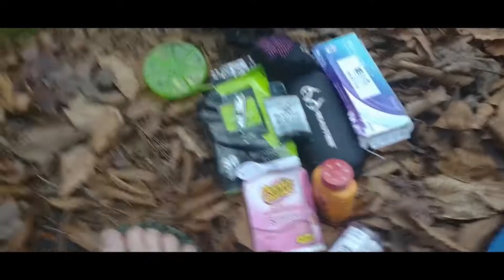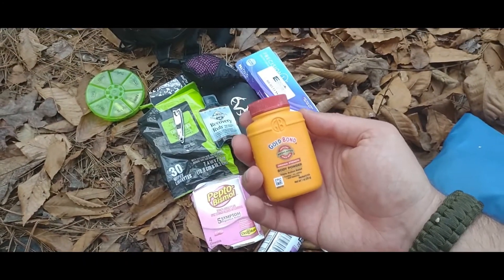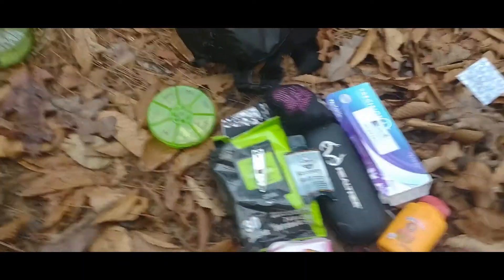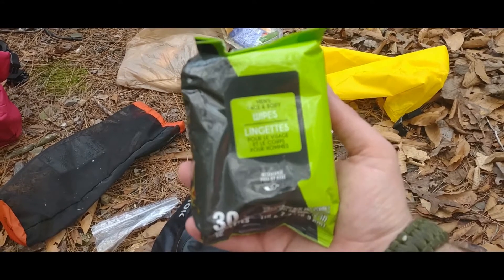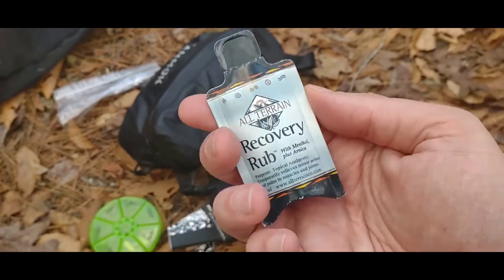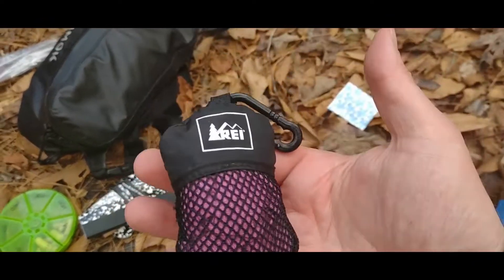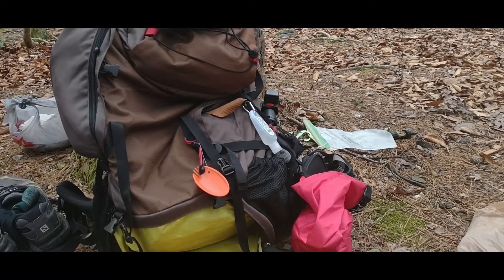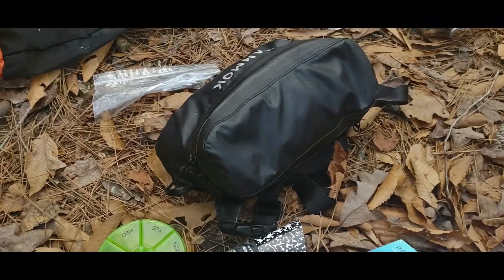What's in my Outdoor Hygiene Kit Tips and Tricks to Stay Cleaner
Spending time outdoors doesn't have to be a hassle. In this week's episode, join me as I talk items about in my outdoor hygiene kit. With a few simple additions to your pack, you can make yourself more clean and comfortable feeling even when away from regular facilities like showers and running water. This week's episode will share some tips and tricks I used on my last trip to make myself more comfortable.

Hello, there. My name is Craig, aka thenaturalmedic. My mission with this channel is to help you be safe while enjoying the outdoors. I appreciate you being here.

Did I mention I have a podcast?

Affiliate Links for this video (we may earn a small commission if you follow these links and make a purchase at no additional cost to you; it helps support the channel!)

Health and Beauty Items

Gold Bond Medicated Powder 1 Ounce Travel Size (Pack of 3)

firiKer Nail Clipper Set,Premium Stainless Steel Fingernail and Toenail Clipper Cutters, Fingernail Clipper Cutters Sets with Nail File Sharp,Effortless Stainless Steel Nail Clippers for Men & Women

Care Touch Body Wet Wipes with Cleansing & Deodorizing Solution - Shower Wipes for Adults - Great for Gym, Camping, Travel and Bathing (48 Wipes Total)

Boiron Arnicare Gel 2.6 Ounce (Pack of 1) Topical Pain Relief Gel